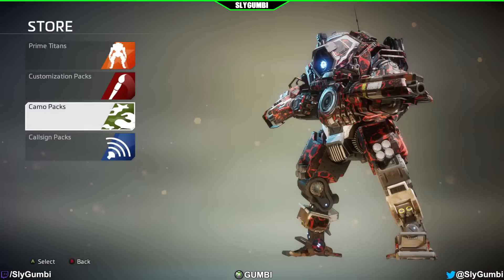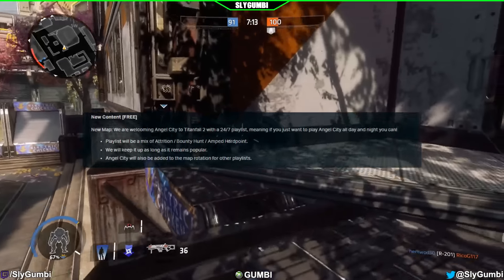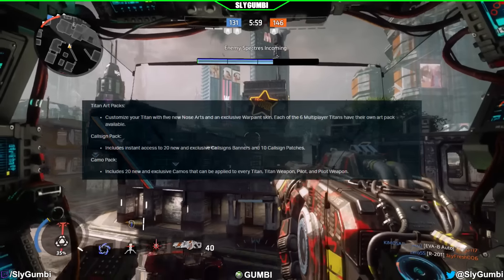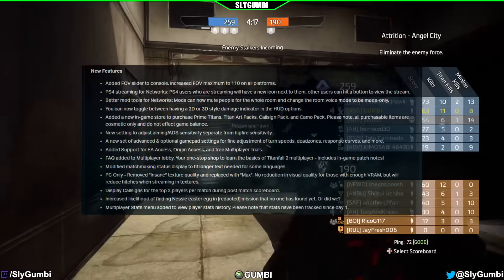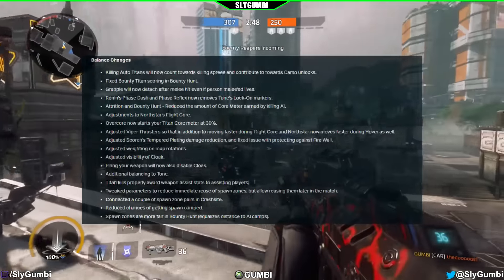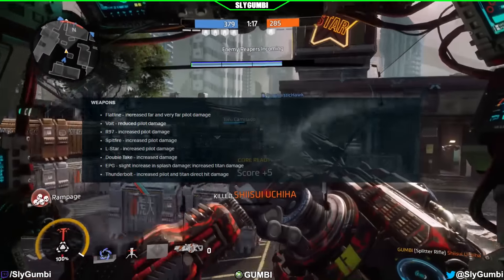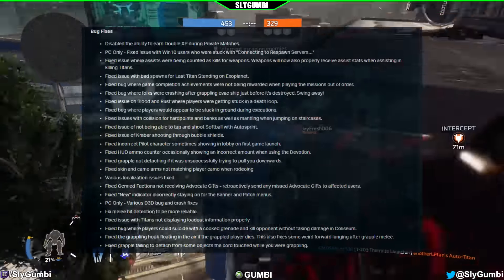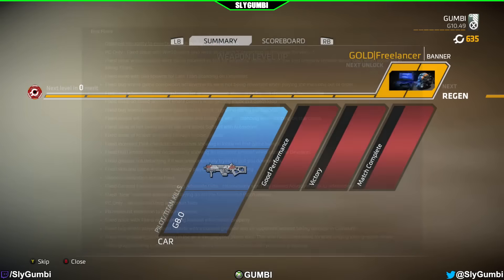Titanfall 2 Patch Notes - Angel City's Most Wanted DLC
Patch notes, Store info, How to play Angel City early without Pre-Order and Angel City Gameplay